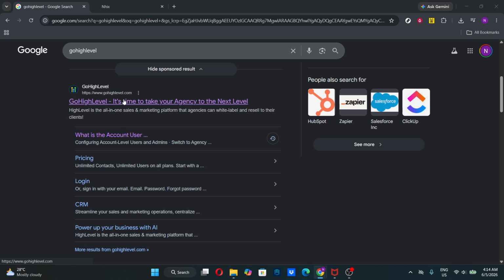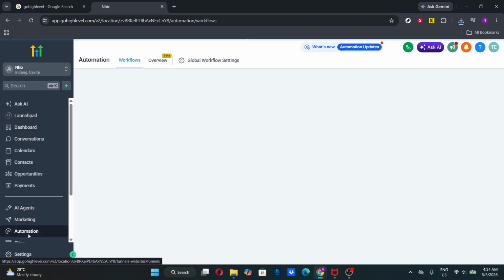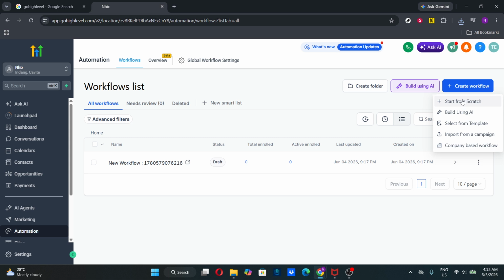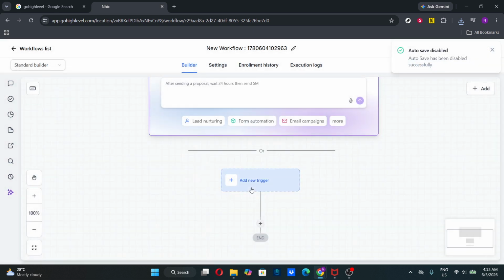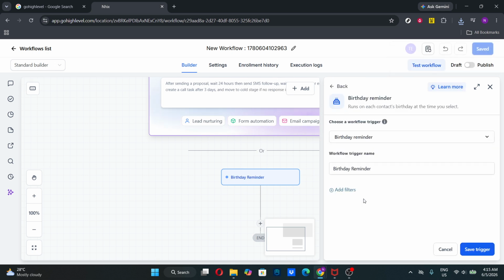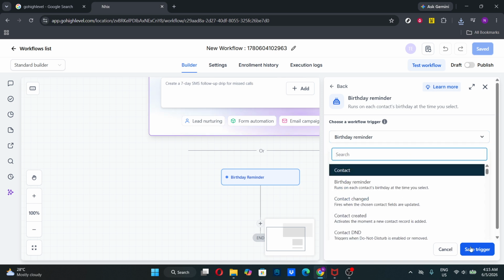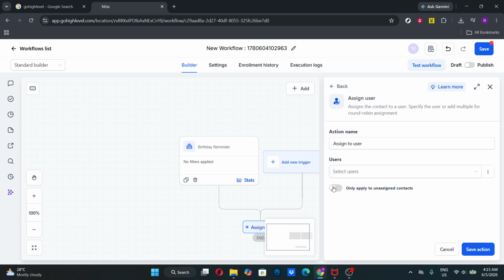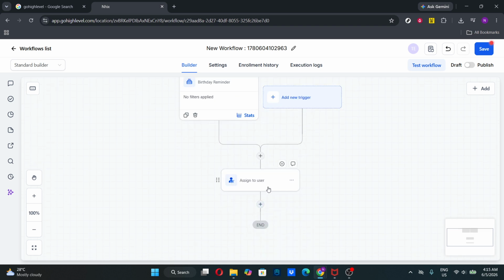How To Create Workflow With Templates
Want faster automation in GoHighLevel? Learn how to create workflows using templates!

💡 What You'll Learn in This Video:
• How to use workflow templates
• How to customize automations
• Tips for saving setup time
• How to launch workflows quickly

✅ Perfect for marketers and agencies.
🚀 Automate your business faster!